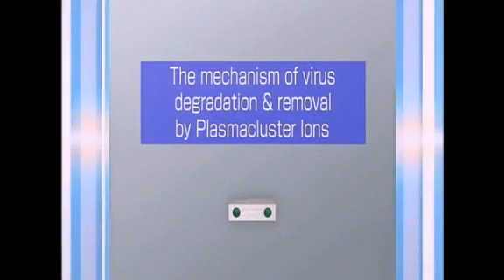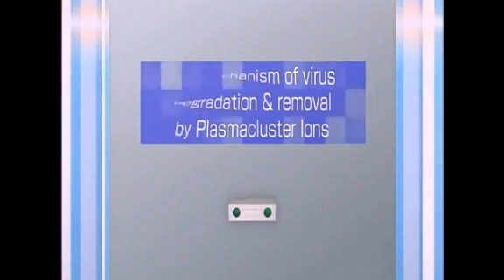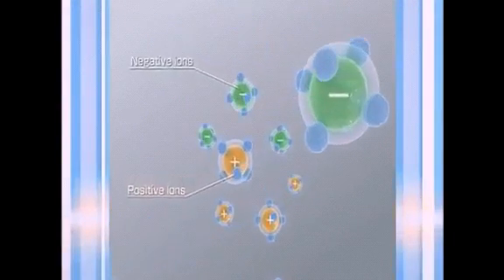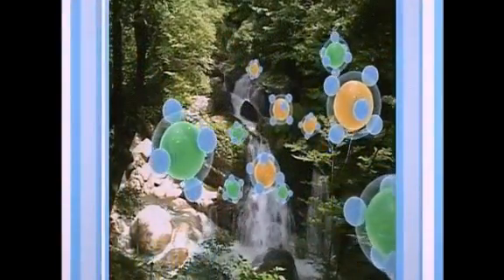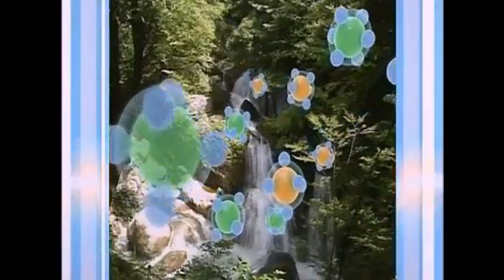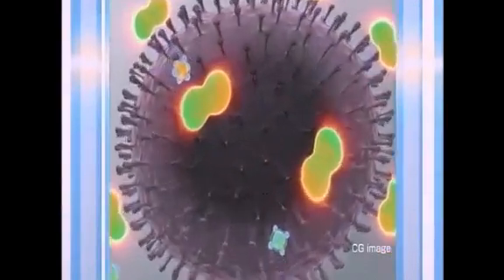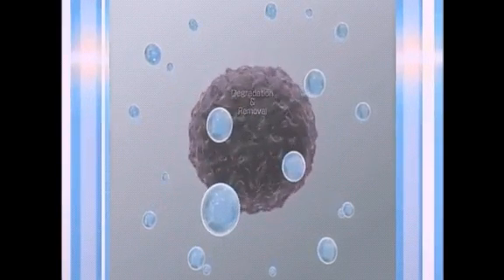HD-EL1000 HIBARU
Disinfektan for elevator cabin